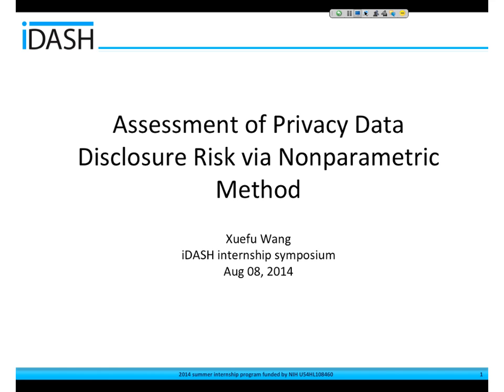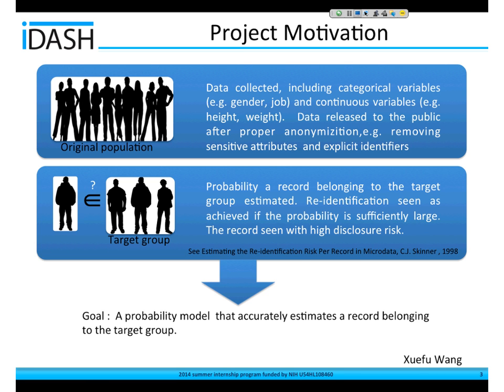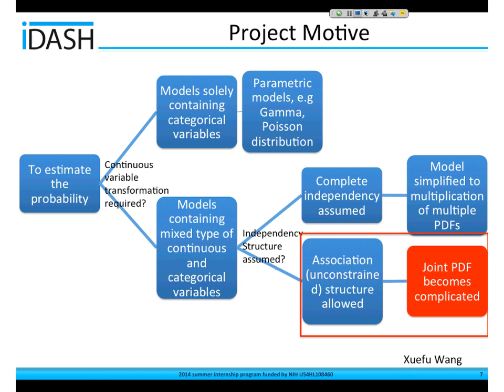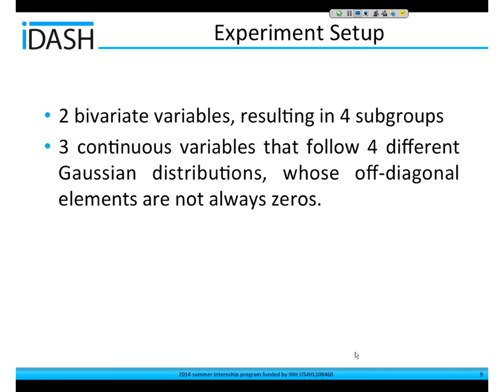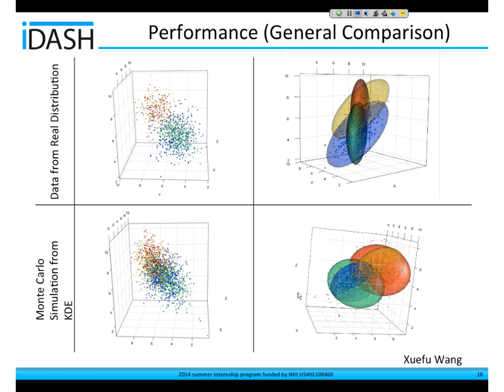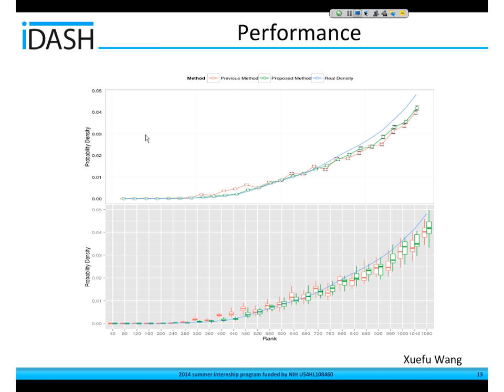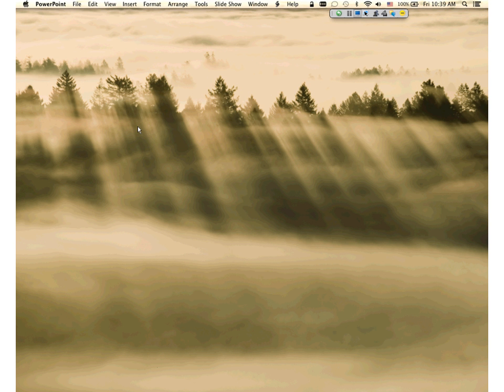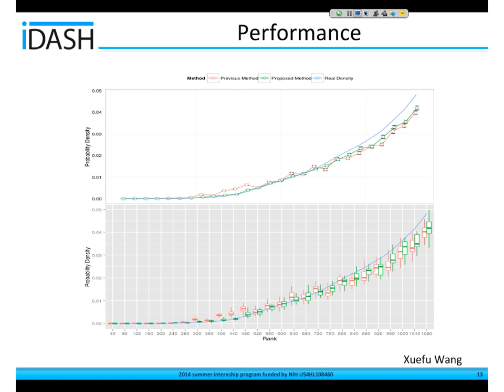03 XuefuWang - 2014 iDASH Summer Internship Symposium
Assessment of Privacy Data Disclosure Risk via Non-parametric Method
Xuefu Wang, Indiana University